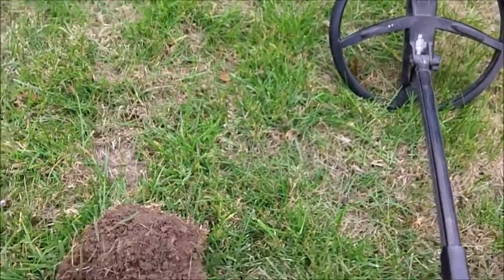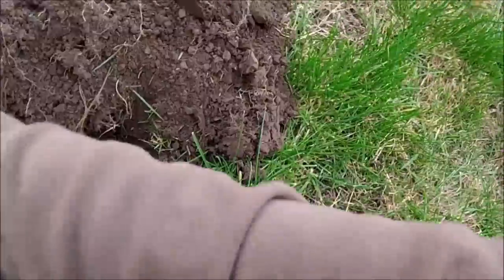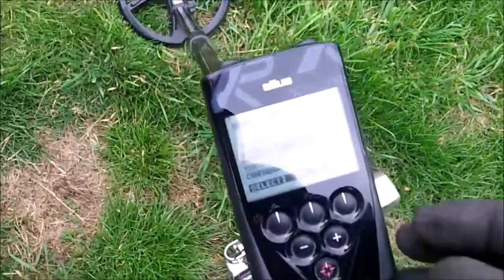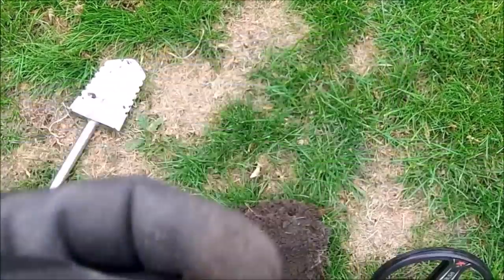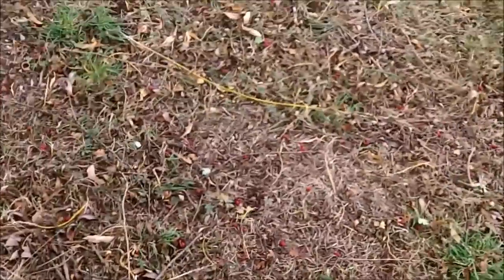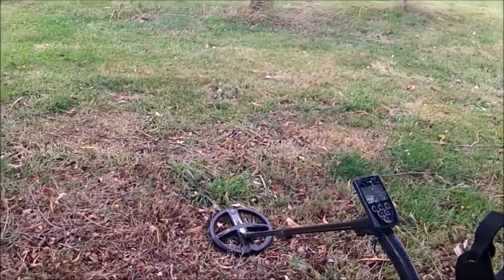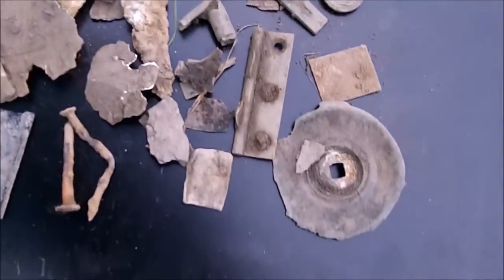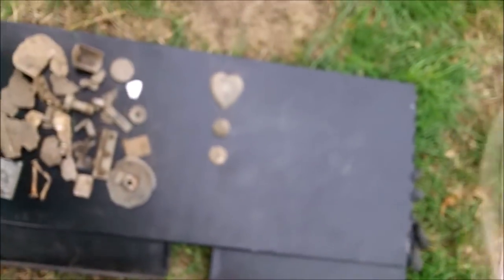HOLY ROMAN EMPIRE OR RUSSIAN BUTTON YOU DECIDE USING THE XP DEUS V5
RMD ,testing the new V5.2 update to see if there are any problems